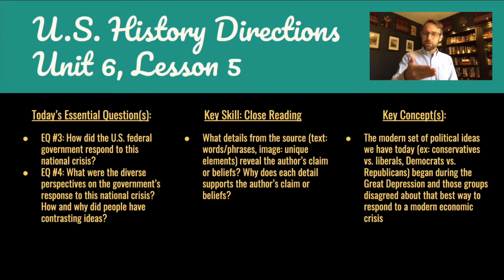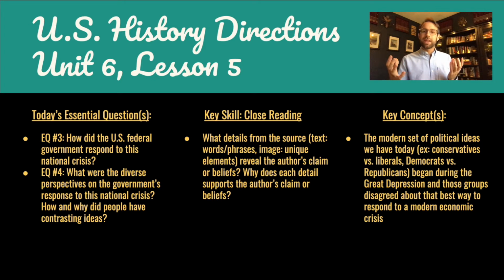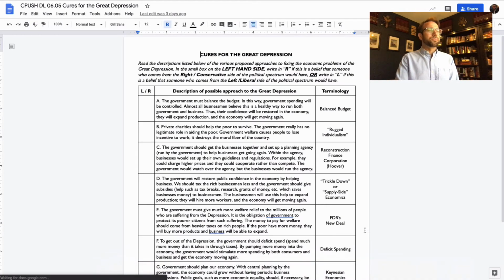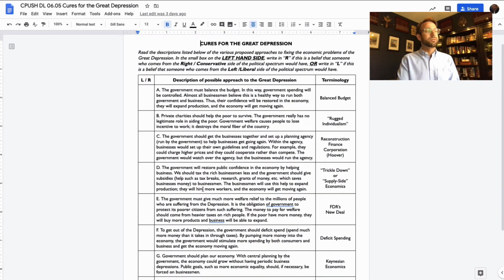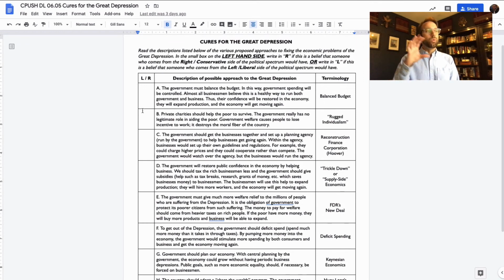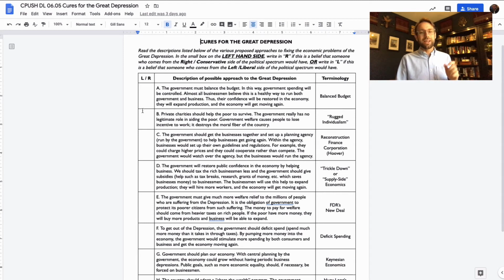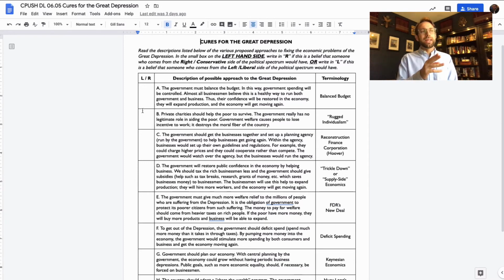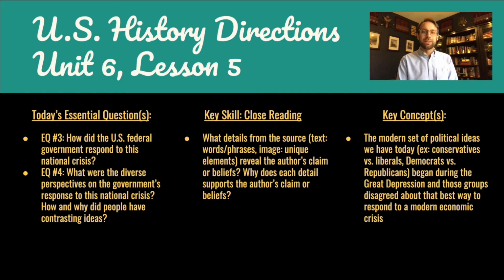U.S. History: Unit 6, Lesson 5 Directions